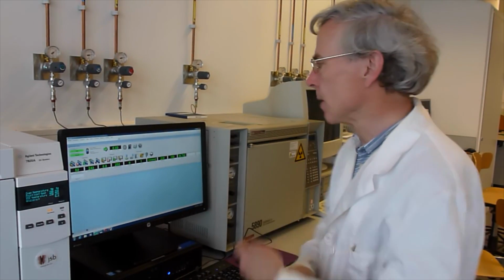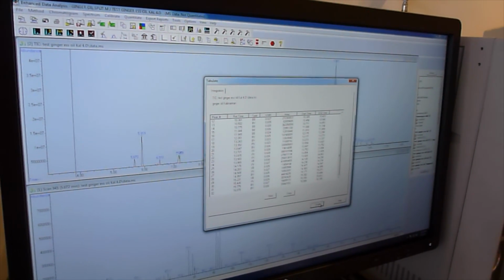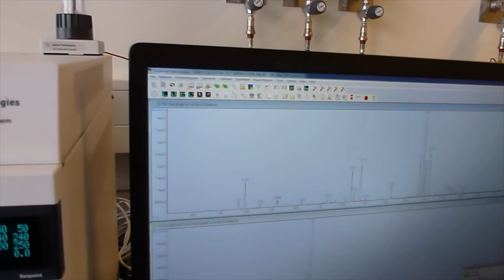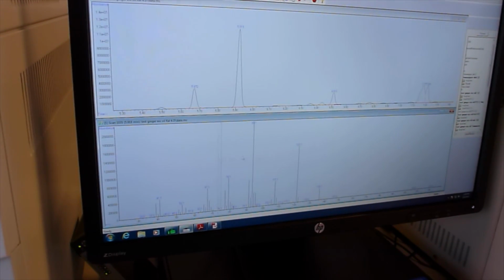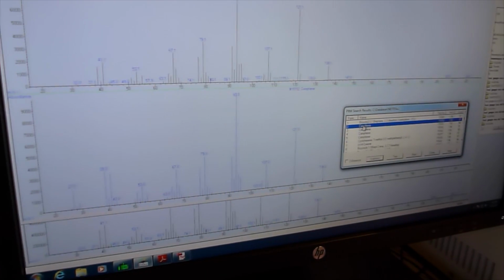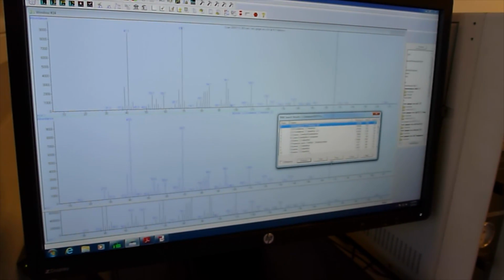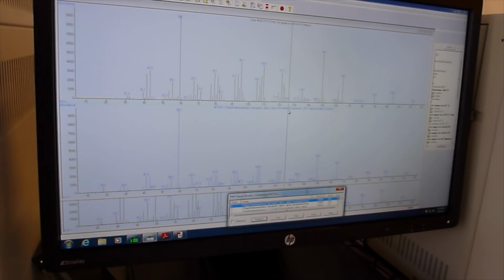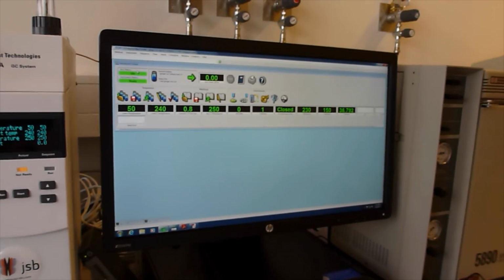GC-MS data processing